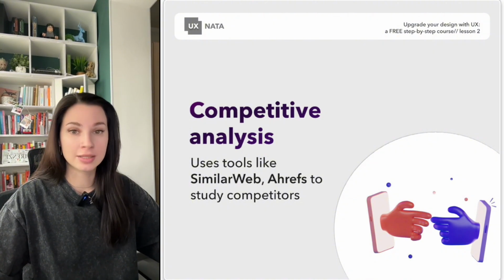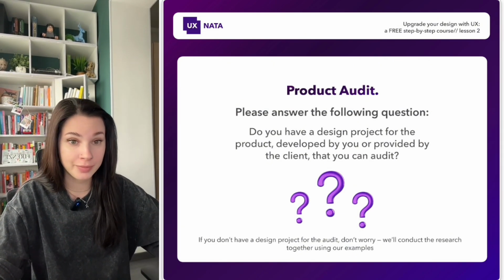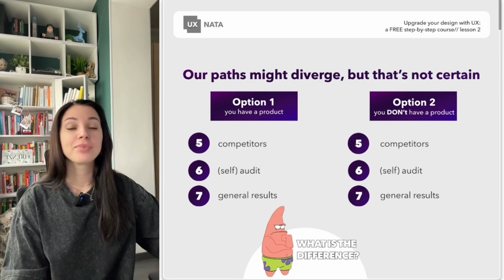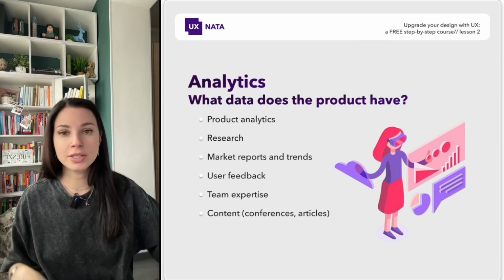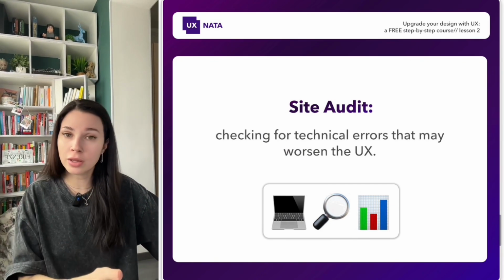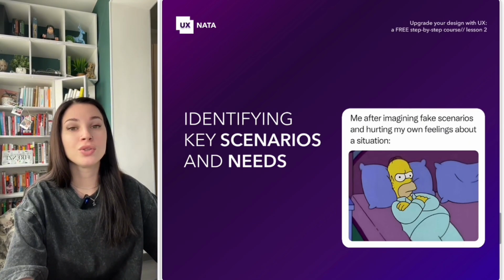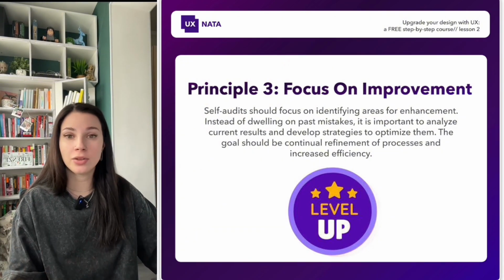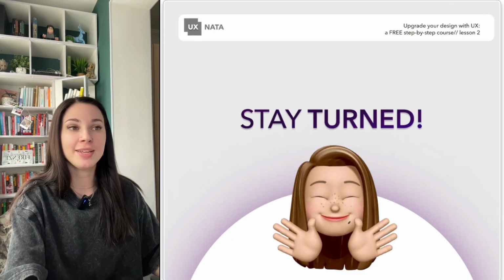Lesson 2 — Self-conducted interface audit from UX perspective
A simple method to audit your own interface and spot usability issues. No testing labs or users needed — just your brain and a checklist